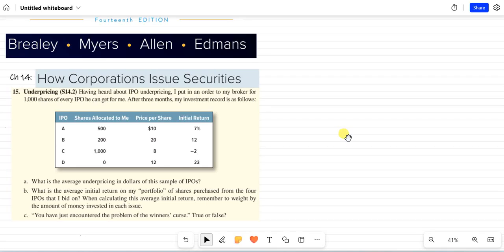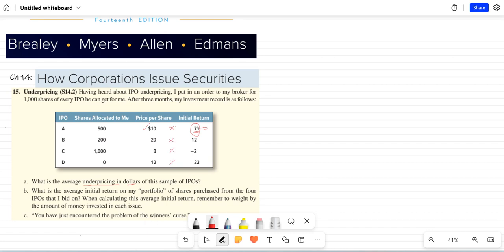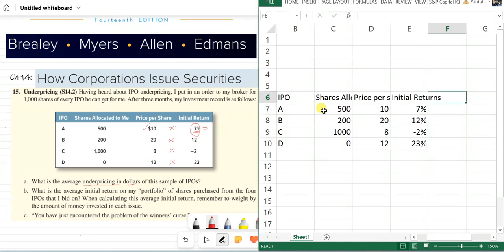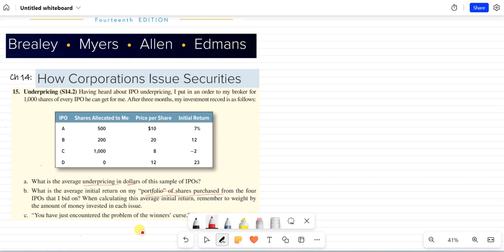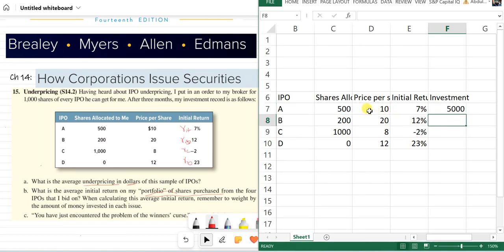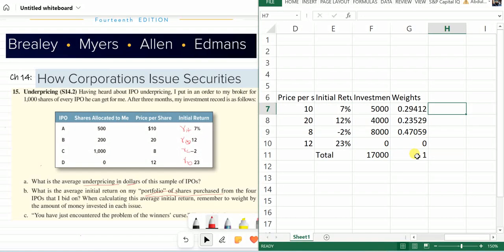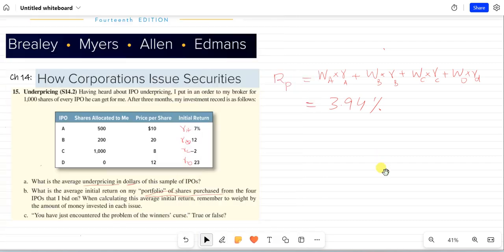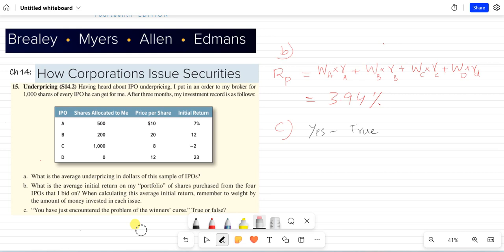Chapter 14 - Question 15 - Underpricing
Having heard about IPO underpricing, I put in an order to my broker for
1,000 shares of every IPO he can get for me. After three months, my investment record is as follows:
IPO           Shares Allocated to Me    Price per Share     Initial Return
a. What is the average underpricing in dollars of this sample of IPOs?
b. What is the average initial return on my “portfolio” of shares purchased from the four IPOs that I bid on? When calculating this average initial return, remember to weight by
the amount of money invested in each issue.
c. “You have just encountered the problem of the winners’ curse.” True or false?